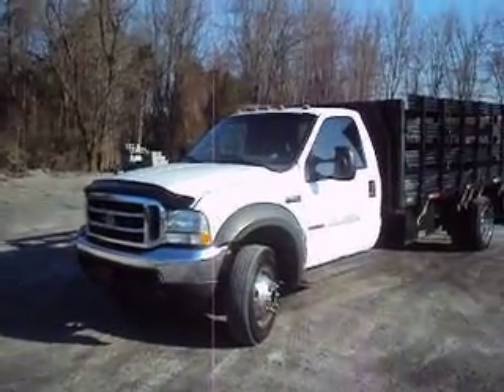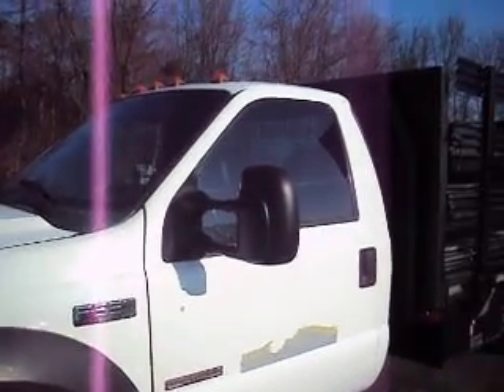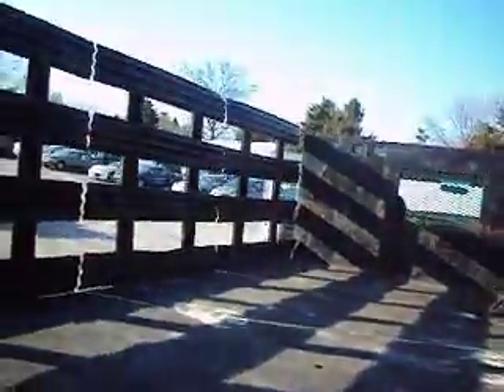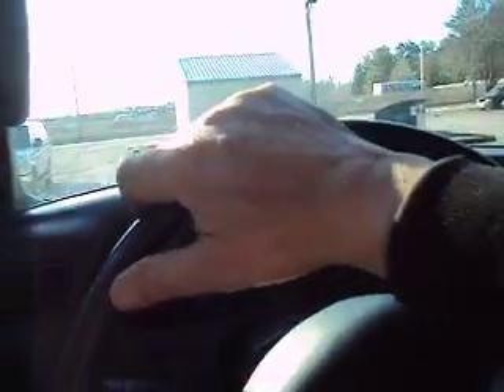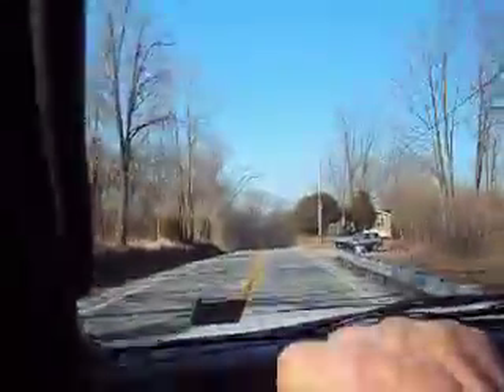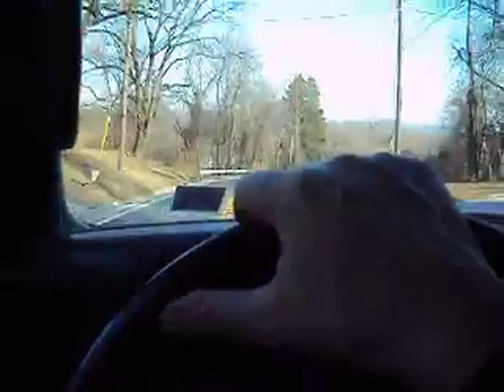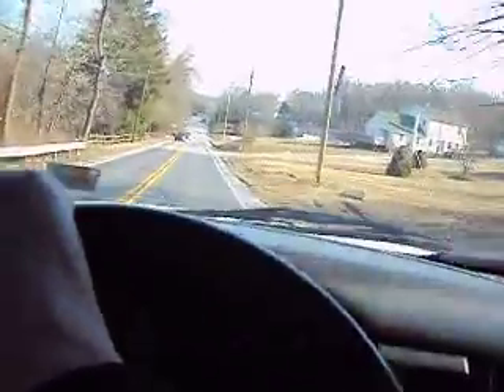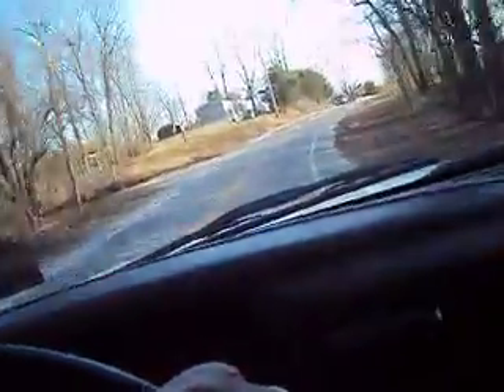Ford F550 Stake Body 4X4 Diesel Ready to Work Hardly Used 3-25-15